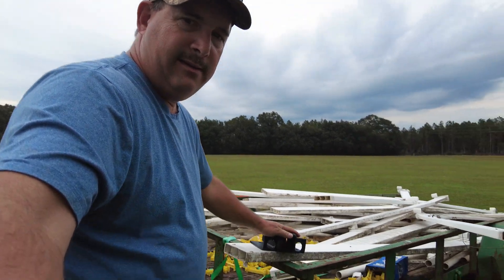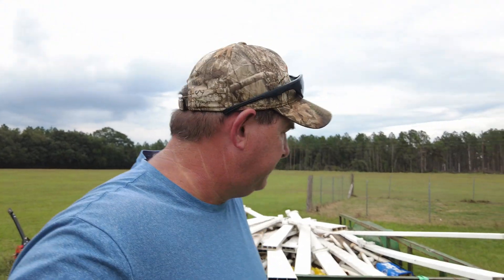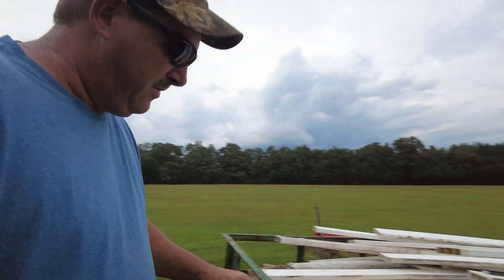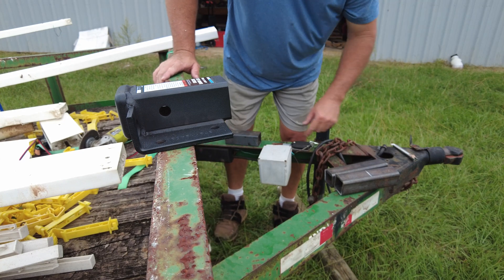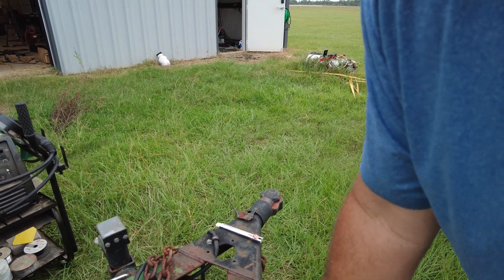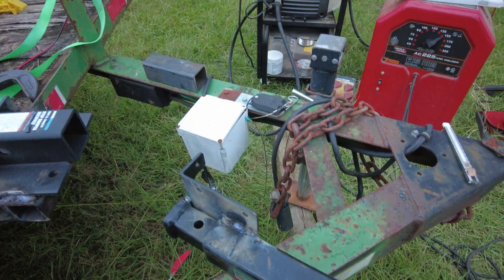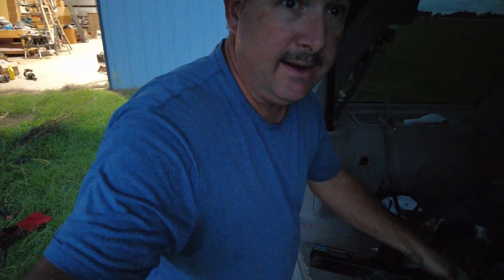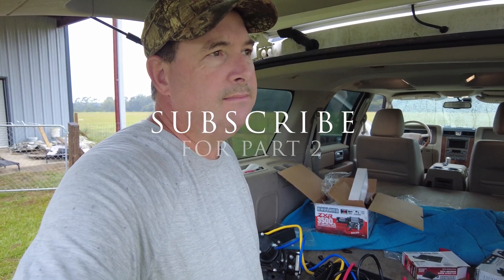DIY portable winch system for a 2" receiver - with its own battery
in this video I build a portable winch to use on my trailers and vehicles.  It fits into a 2" receiver so it can mount almost anywhere.  I also add a receiver to the front of the trailer so I can use the winch to pull vehicles, tractors and mowers onto the trailer when they decide to quit running.  This is Part 1 of a 2 part video.  I'll post Part 2 as soon as I get it all wired up and use it to get that broken down car.

Links:

LiTime 50Ah LiFePO4 Battery
Quick Disconnect Connector
Hydraulic Crimper
Winch, Receiver and other stuff from Harbor Freight